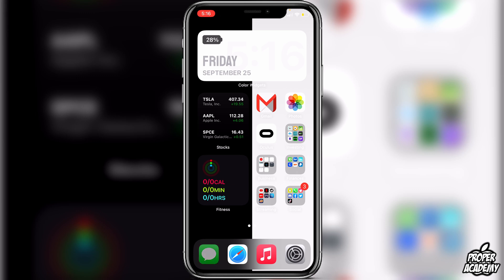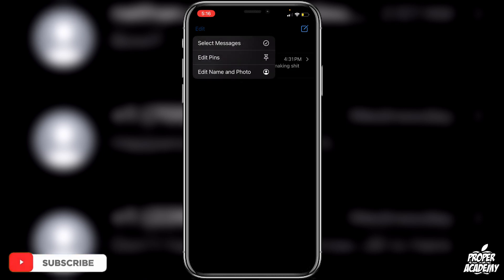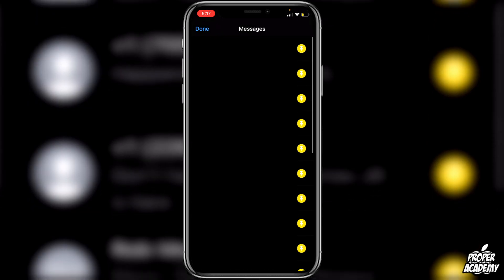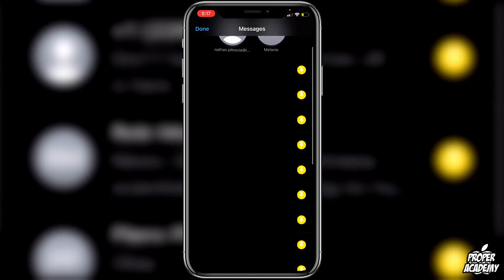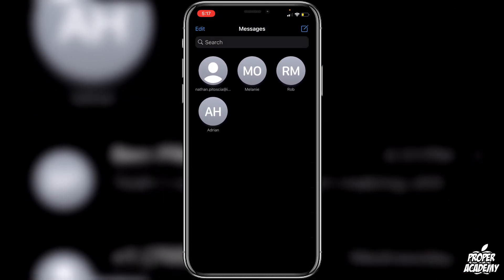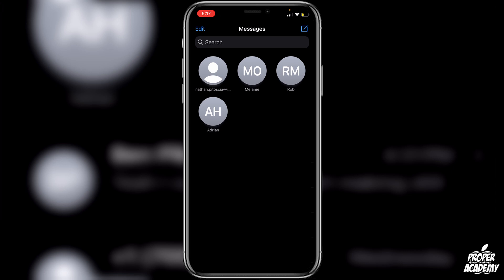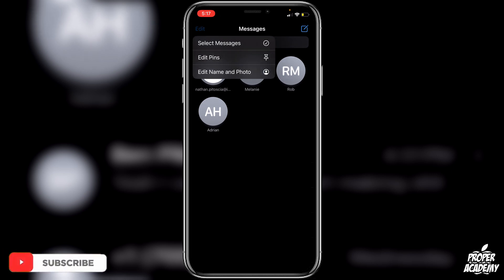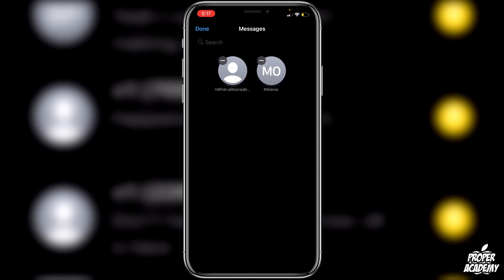How to Pin and Unpin Text Messages on iPhone or iPad 📲| Pin and Unpin Messages iOS 14 | 2020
In today's video we show you How to Pin and Unpin Text Messages on iPhone or iPad.